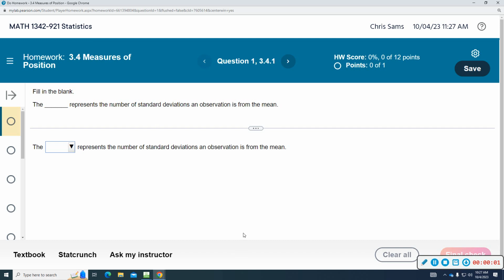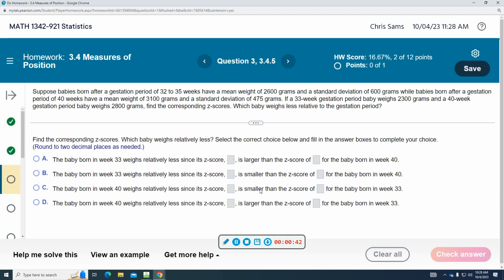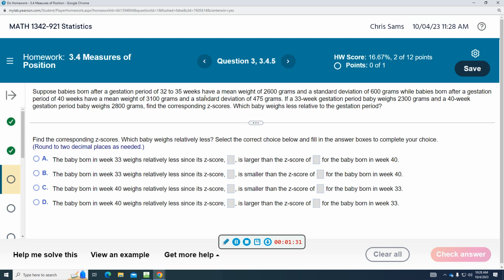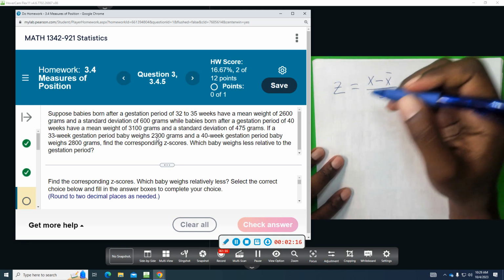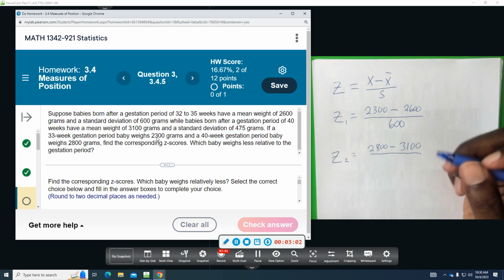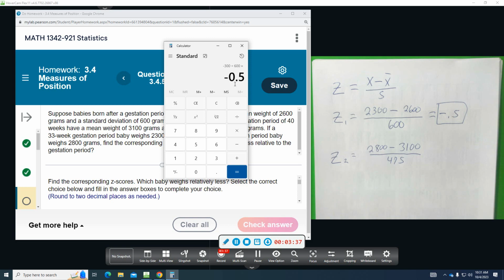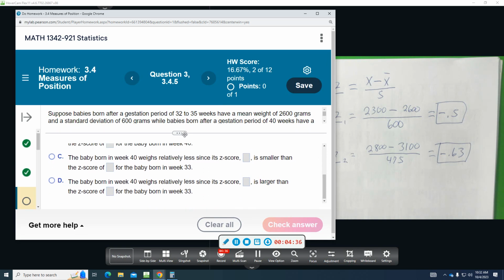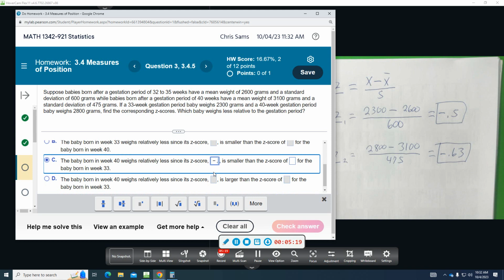LIT Stats 3 4 1,2,3